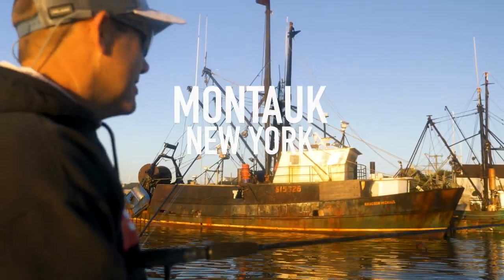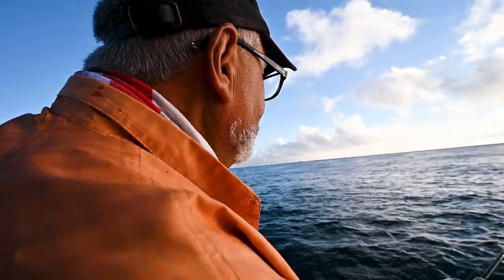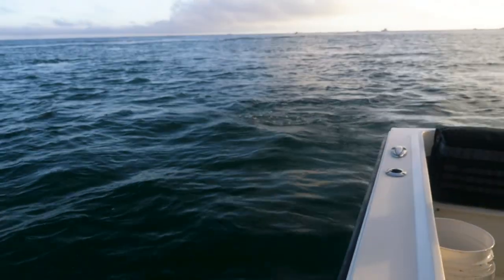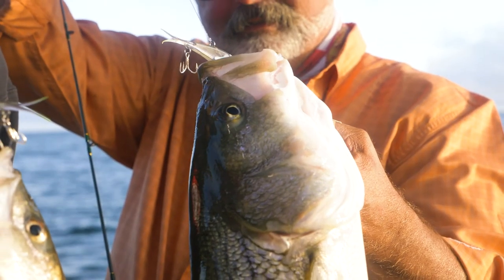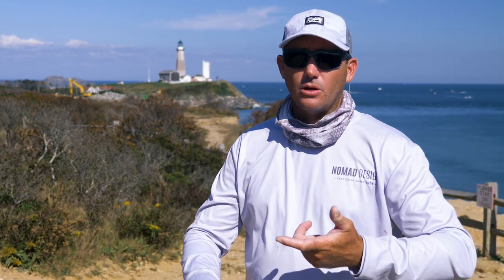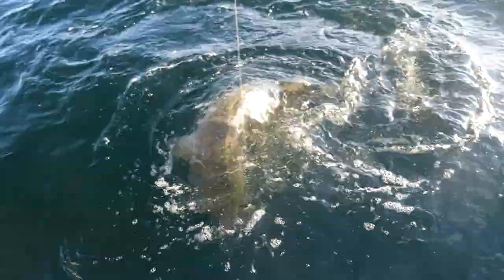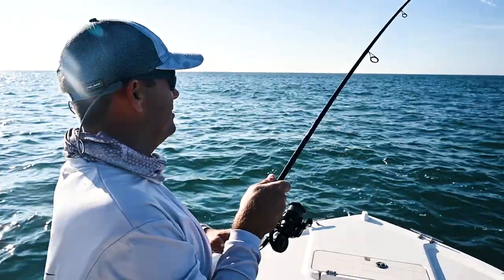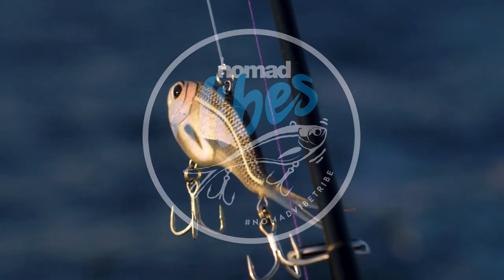Catching STRIPED BASS | Soft vibe fishing bait technique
Dingo's epic VIBING road trip continues. Nomad's premiere nomadvibemaster Captain Jarad 'Dingo' Boshammer comes north and hooks up with The Fisherman Magazine and legendary Montauk Captain Savio Mizzi to put the VIBES through their paces. Did they connect? I think its safe to say Dingo converted a few tough cookies to the nomadvibetribe .

Albies, Bruiser Bluefish, Sea Bass, and endless Stripers are on the menu. Sit back and watch the fun. Head over to your local shop to hop on the VIBE train and be a part of the nomadvibetribe. The stripers are still eating from NYC south and Peanut Bunker are on the menu!

The VERTREX MAX is all about maximum vibration and maximum depth.
A unique design from Nomad Lure Designer Damon Olsen, the deep body profile combined with finely tuned internal weights delivers a soft vibration bait that sinks level and does not spin when sinking. This allows you to get down to the fish faster and allows a more lifelike presentation when you get there.
The Vertrex Max has HUGE vibration when lifted and it can be fished with a fast lift or a very slow lift. The unique design allows the Vertrex Max to vibrate even on a super slow retrieve. The Max can be fished on a straight retrieve, or a lift and pause technique, it is very versatile and can be fished as you would many other baits.